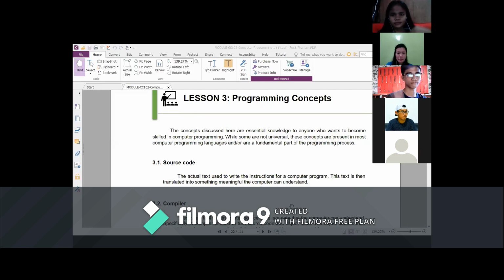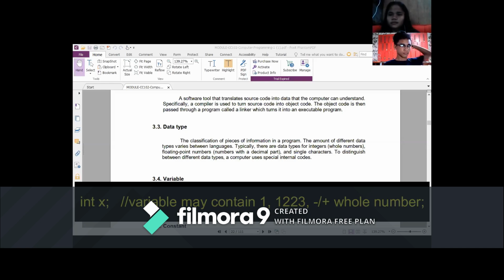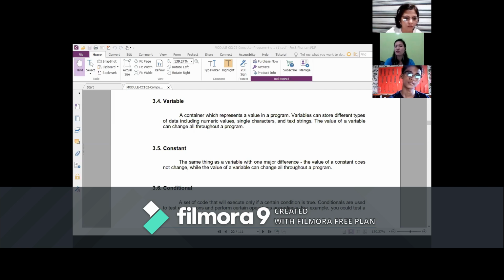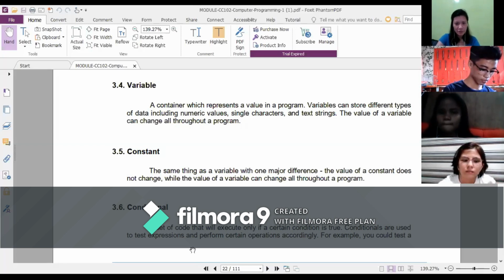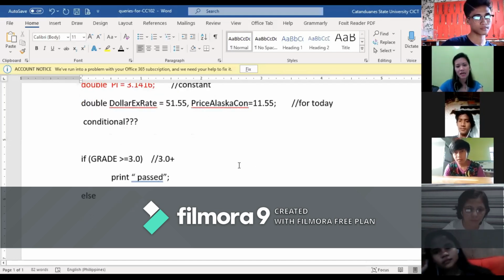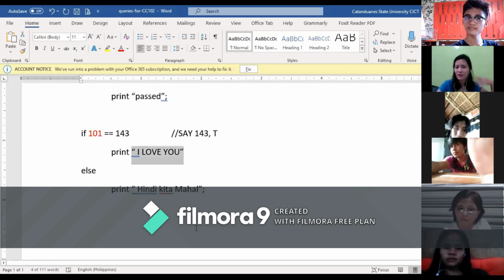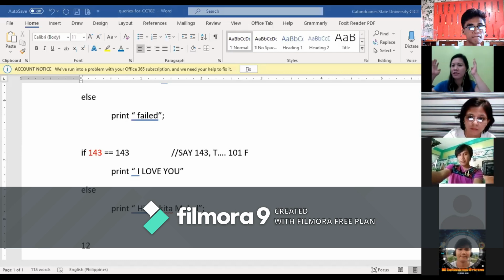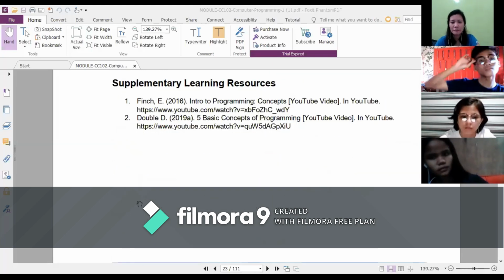Programming Concepts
The content is intended for my students or anyone who could find the content informative.   1st AY 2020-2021;

Correction can be found on the subtitles;

Credits to my students, who are present during the zoom meeting;